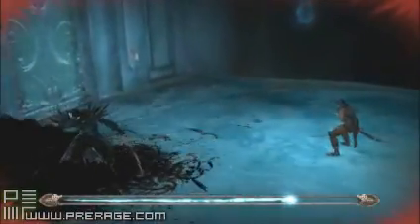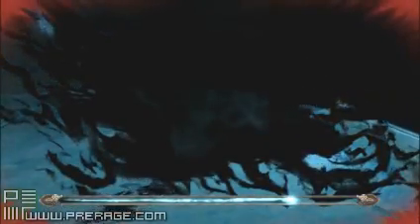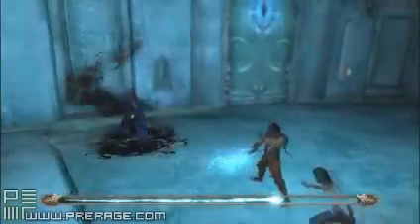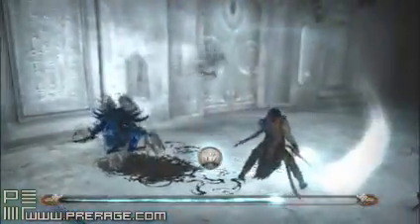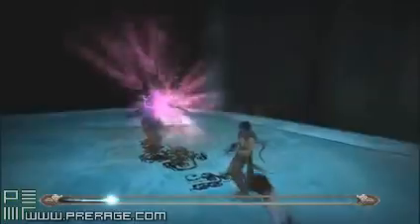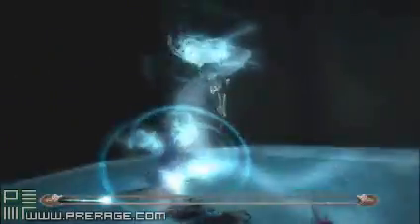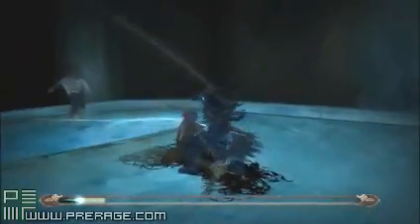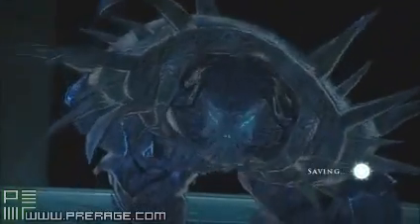Prince of Persia Walkthrough Ep. 45: The Temple ~ Final Fight Part 1/2